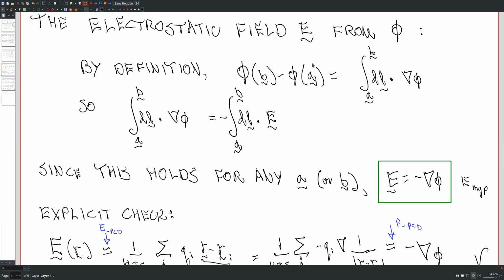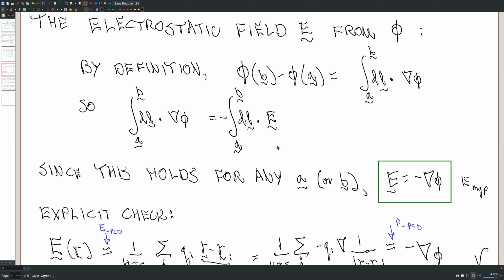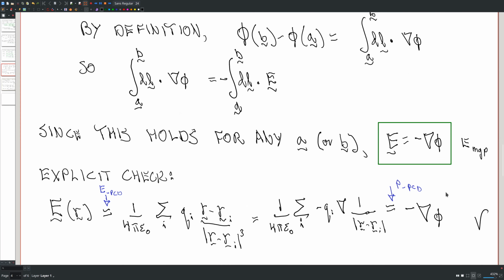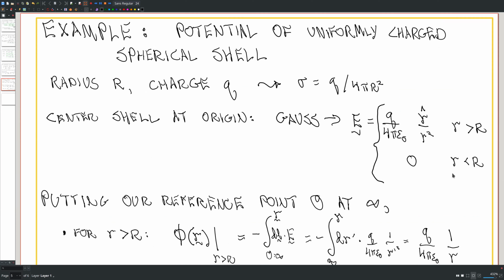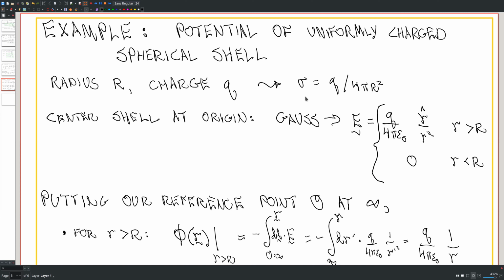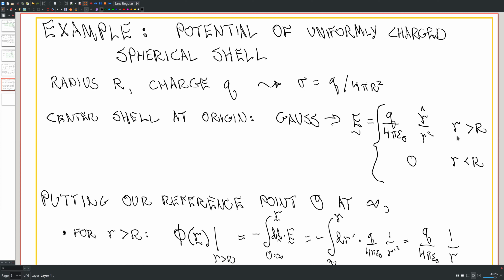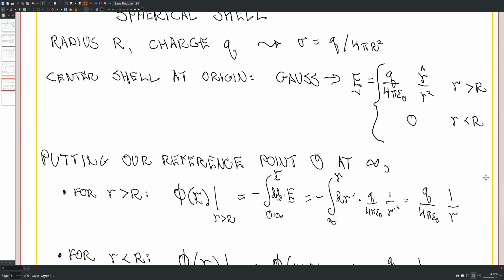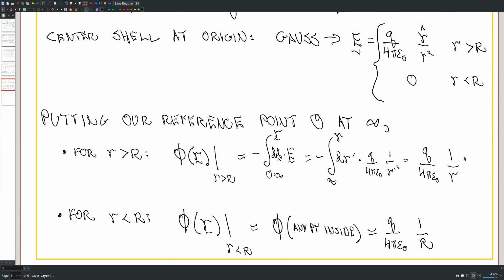pqed: 03-2 ems es ep fp